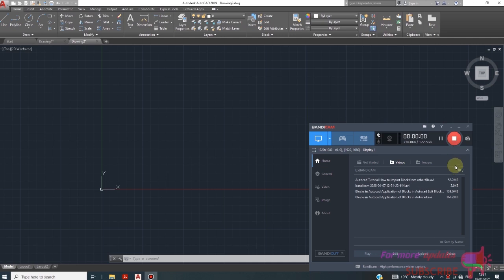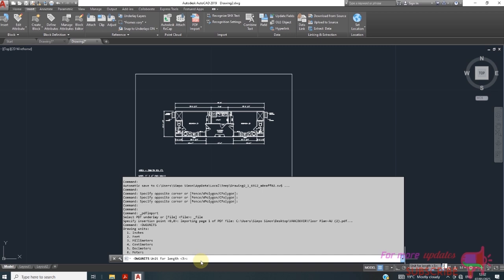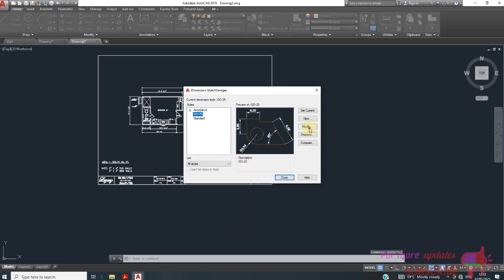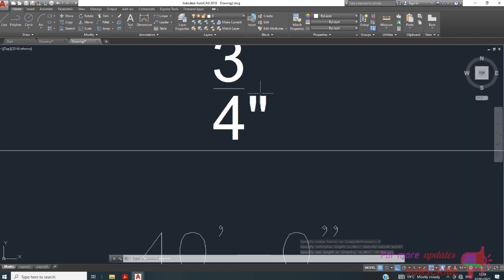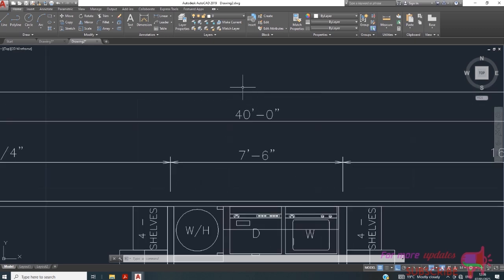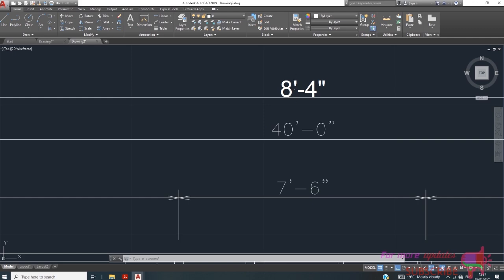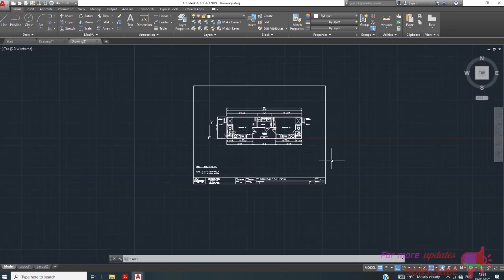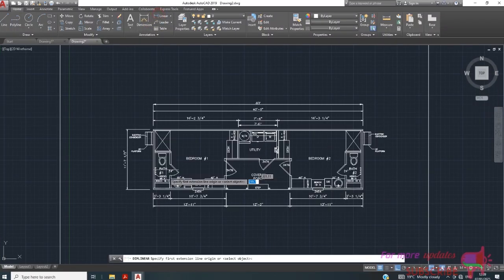How to scale drawings in Autocad || Resize Drawings to scale in foot and Inches Units in Autocad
How to scale in Autocad when working in foot and Inches Imperial Units